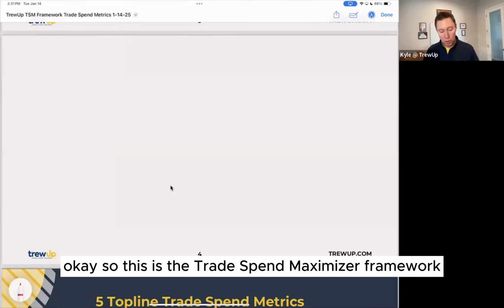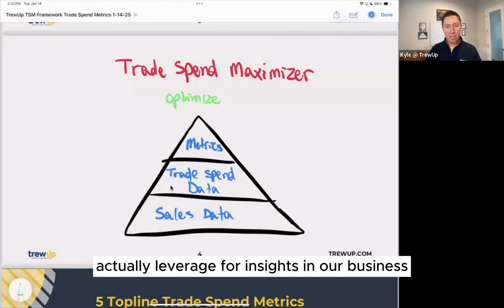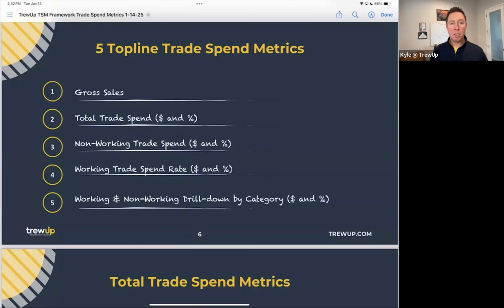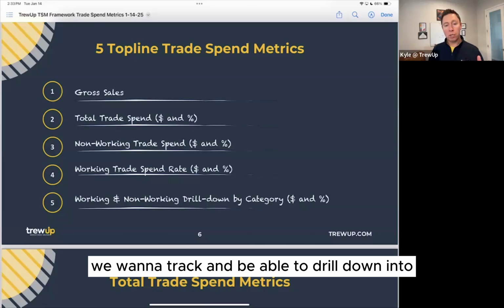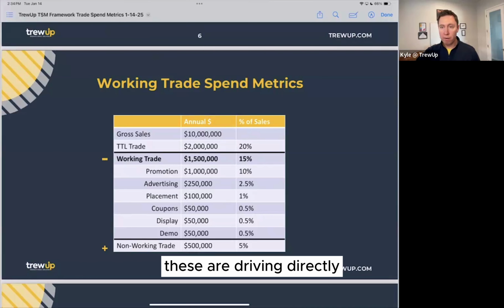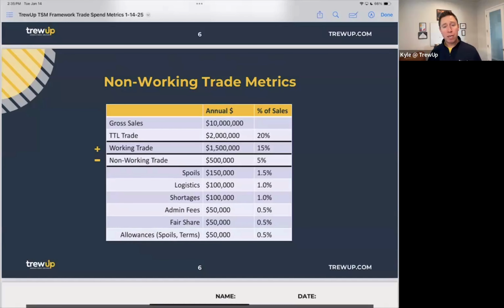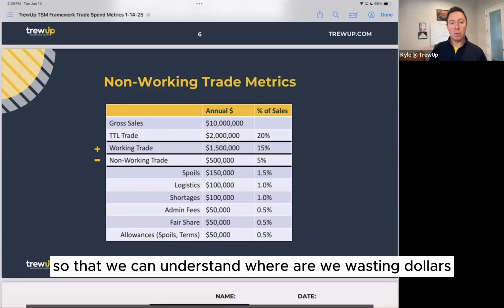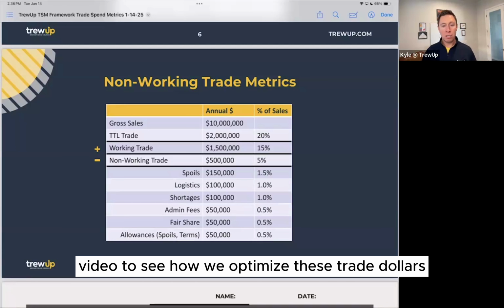Trade Spend Maximizer Framework | Part 3: Trade Metrics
🚀 Maximizing Your Trade Spend Metrics: The Trade Spend Maximizer Framework – Part 3

Welcome to part 3 of our Trade Spend Maximizer Framework! 🎯 In this video, Kyle Barnholt, CEO & Co-Founder of TrewUp, walks you through Trade Spend Metrics—the third critical step in the framework.

💡 Learn how to:
1️⃣ Track key metrics like gross sales, total trade spend, and working vs. non-working trade spend.
2️⃣ Analyze your data to pinpoint opportunities for maximizing ROI.
3️⃣ Identify inefficiencies and reallocate resources to boost profitability.

Missed the first two videos? Don’t worry—we’ve linked them below to help you catch up. 📚

👉 Got questions? Drop them in the comments or reach out directly. Let’s maximize those trade dollars together!